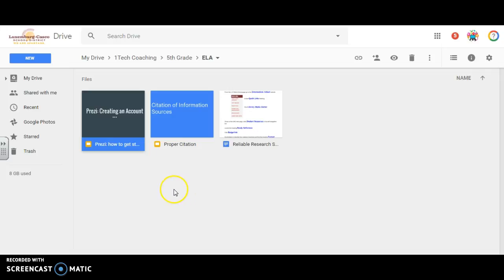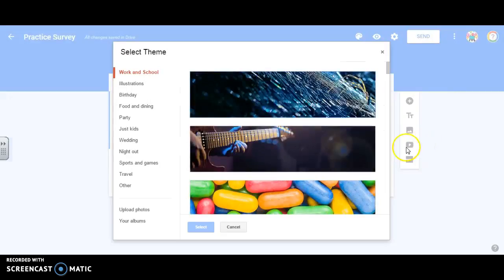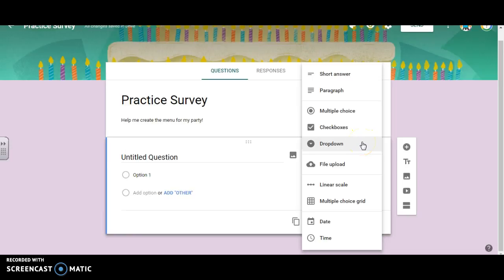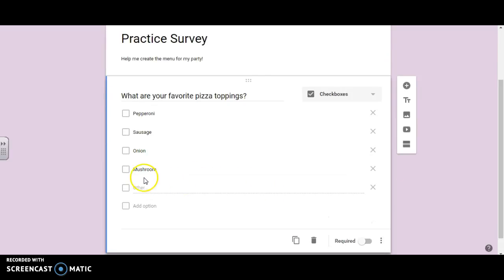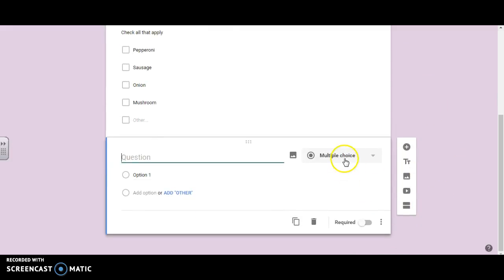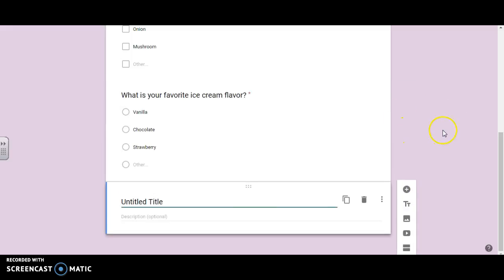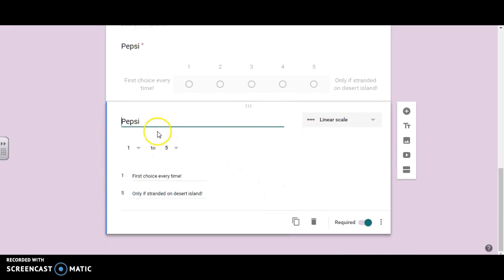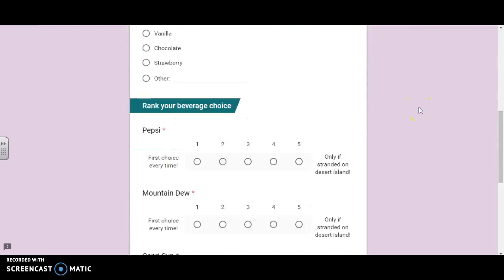Creating a Google Form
Tutorial on creating a simple three question survey in Google Forms to gather data for planning the menu for a birthday party.